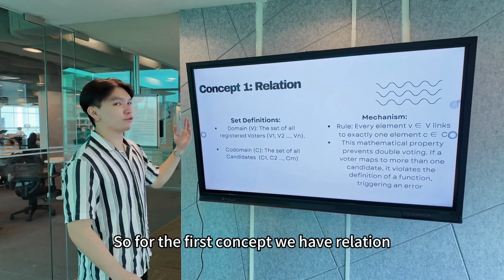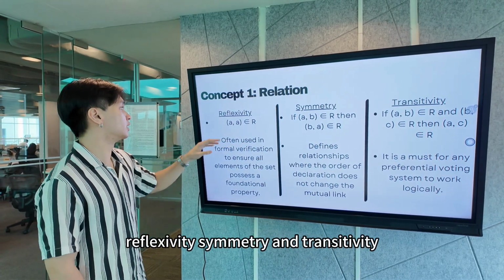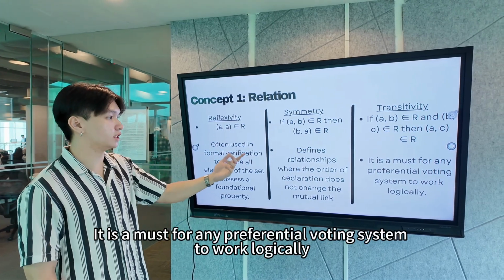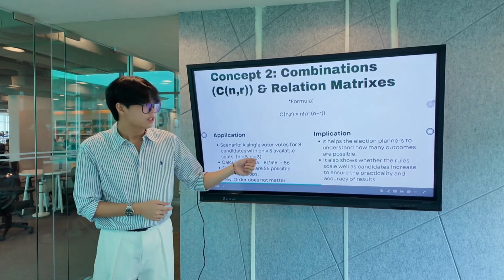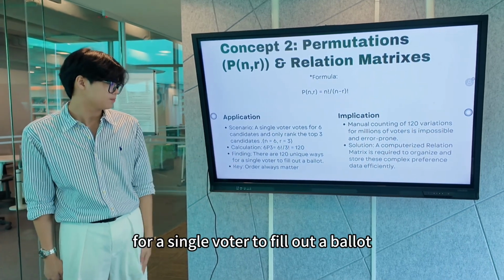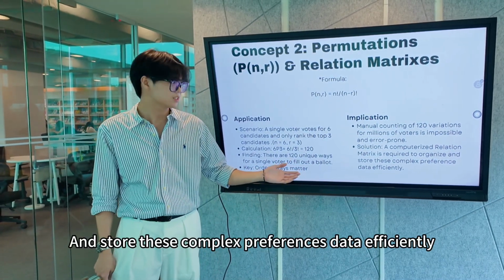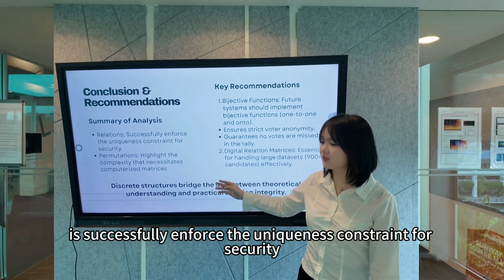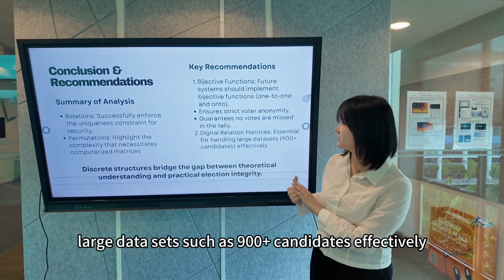S5G4 (Section5, Group4)